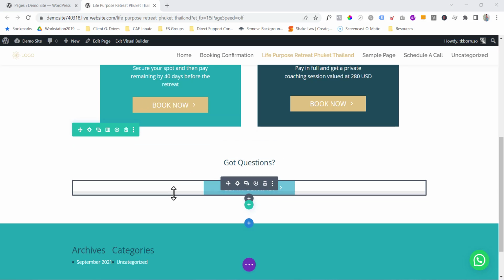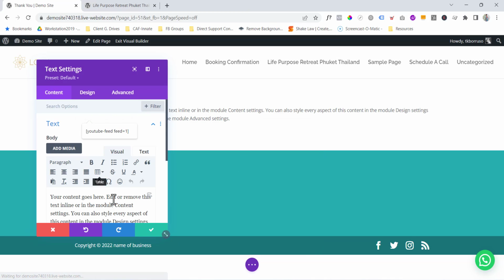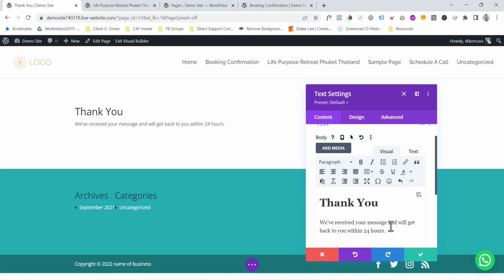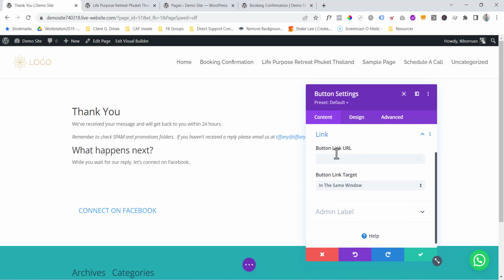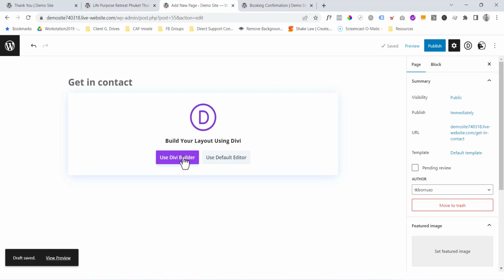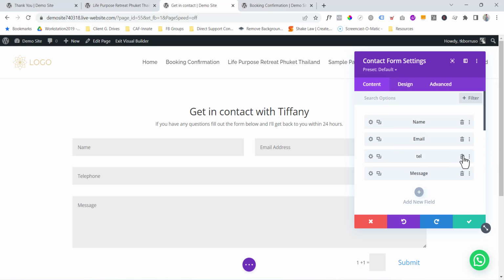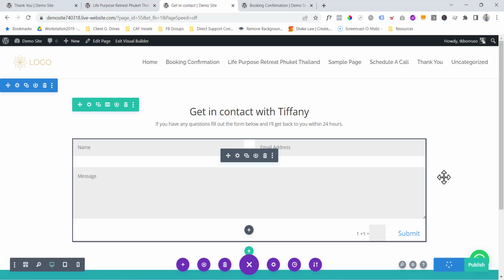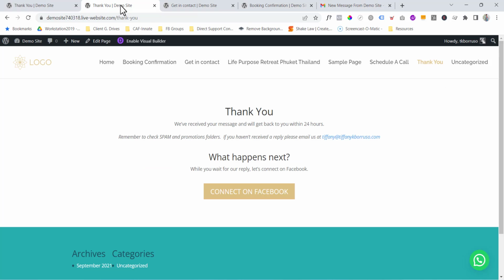Tech tutorial - how to set up a contact form and redirect to thank you page